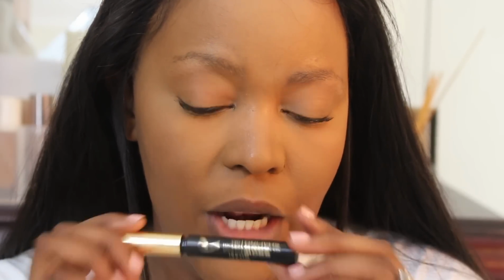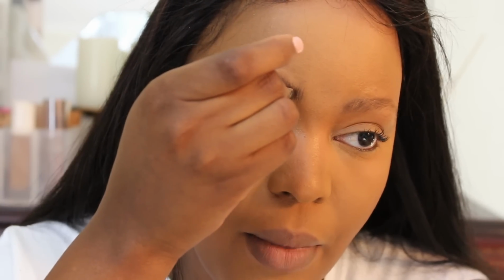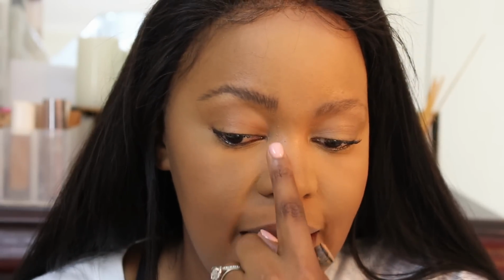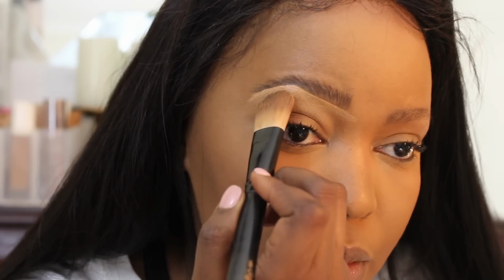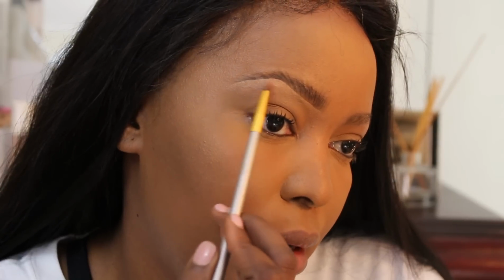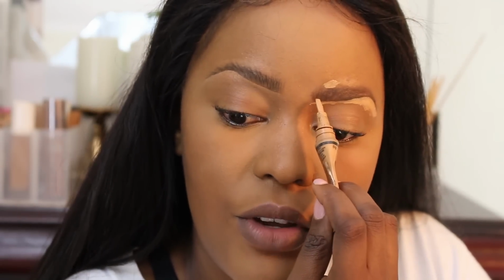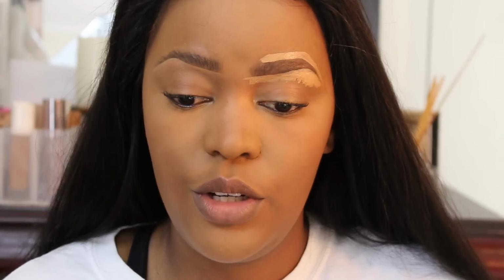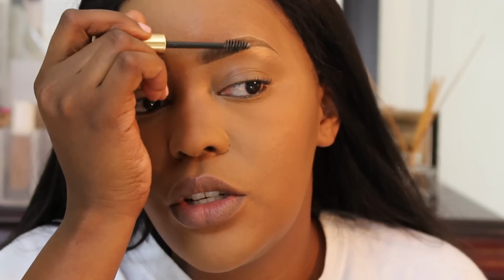Updated Brow Routine | Natural vs Baddie Brows | FoxNation Makeup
Hey Foxnation  !!

Im so glad to be back !
As you can tell, Ive updated my brow routine and I wanted to share it with you darlings .
Eye brows are important, they frame the face.

Primer : Smashbox
Foundation : Huda Beauty :
Concealer : LA Girl - Warm honey

Eye Brow Gel : Milani
Eye brow pencil : Maybelline brow Saturn
Eye Brow Pommade : Nars Pommade

Setting Powder : Laura Mercier